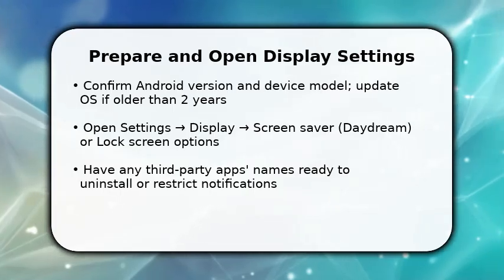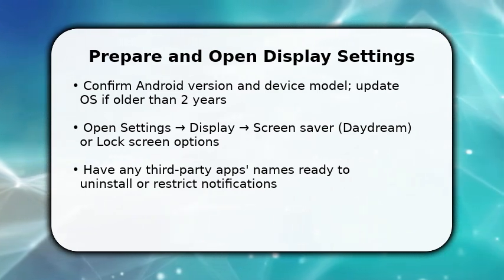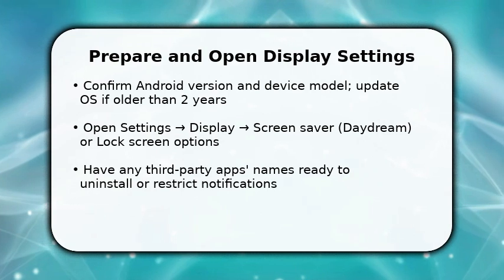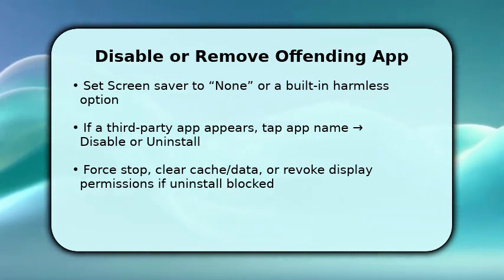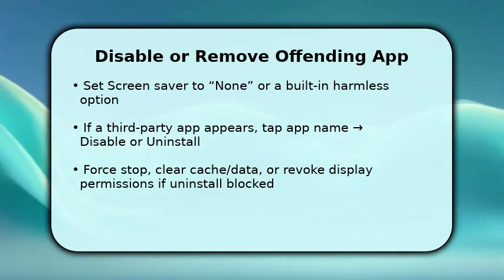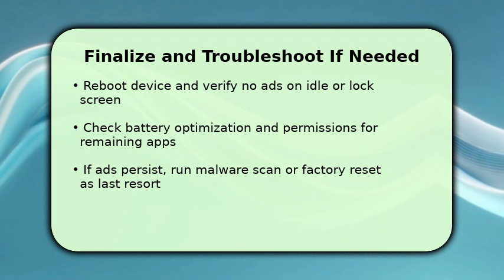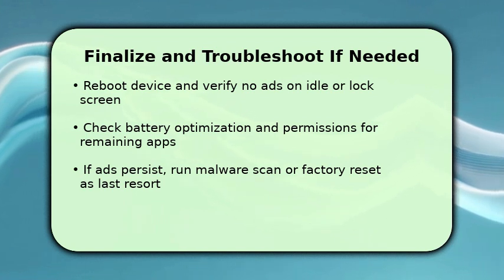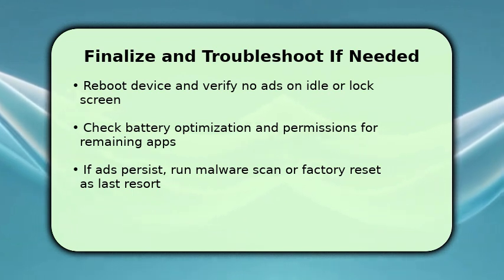How to Stop Screensaver Ads on Android - Full Guide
How to Stop Screensaver Ads on Android - Full Guide | 🔒 Surfshark VPN Deal — Stay private and secure. $1.99/mo + 3 Months Free ▸

Discover the ultimate guide to eliminating screensaver ads on your Android device. Learn practical steps and settings adjustments in this comprehensive tutorial, ensuring a seamless browsing experience without intrusive advertisements.

stop screensaver ads, Android screen saver blocking, remove mobile ads, ad-free Android display, disabling Samsung Smart Stay, Siri bubble removal on iPhone, preventing Google Play Services interruthy, screen time management for kids, privacy settings adjustment, customize lock screen without ads